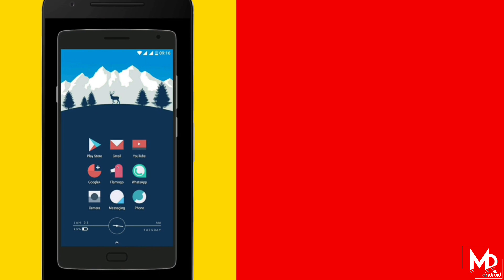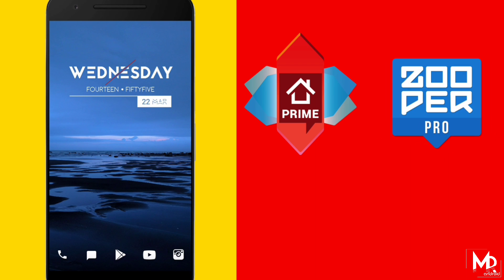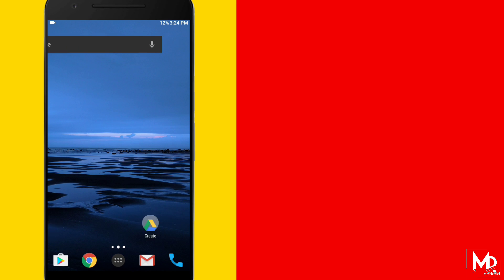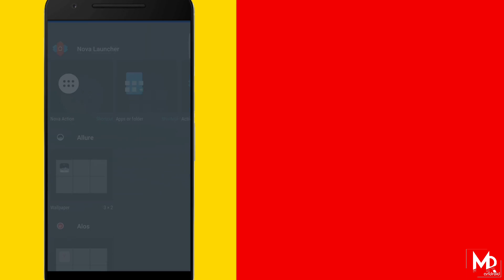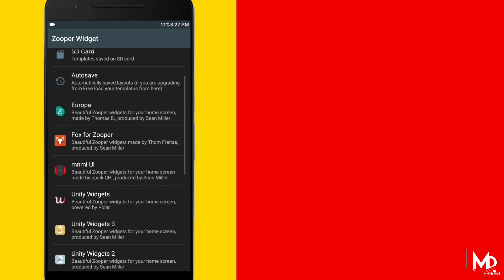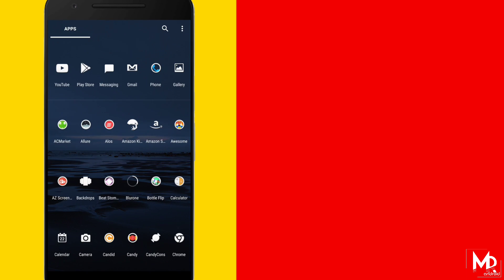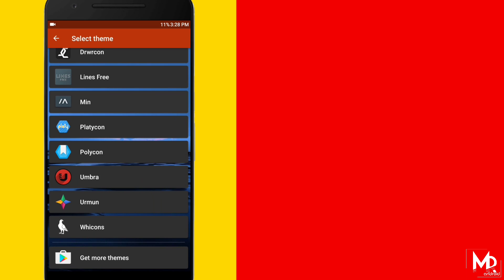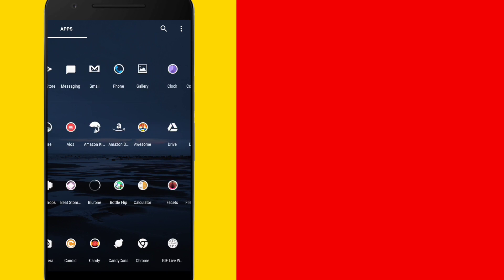Customize Your Android - Best Android Setup Ep #01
In this Video , i have started a new series in this channel . Where we will know how to customize our android device . This series will have best android setup tutorials in which we will learn to customize our android .

If You Guys Like it , Then Please Give this Video A thumbs Up :)

Stay Peace :)